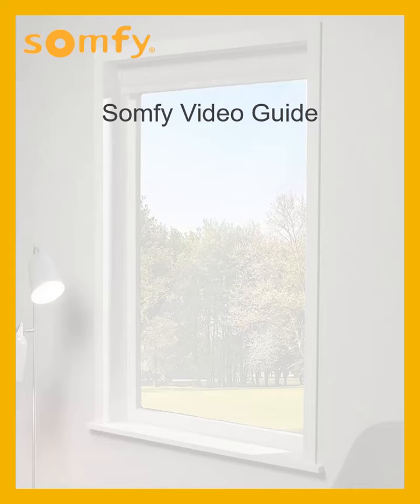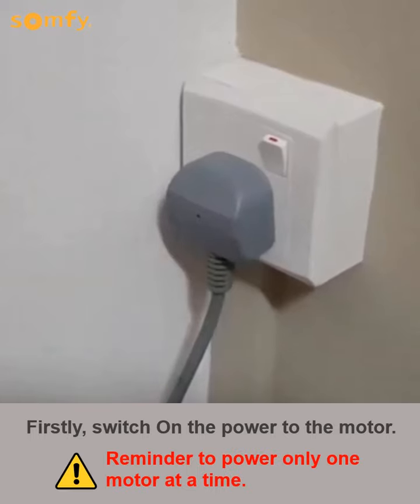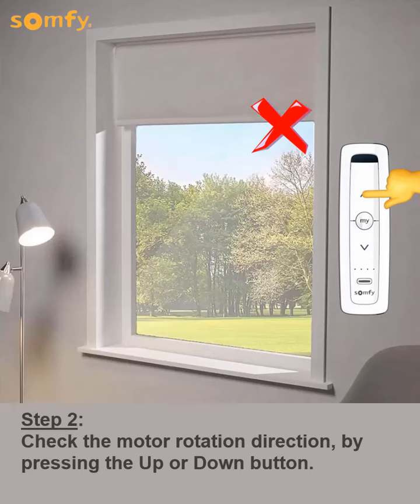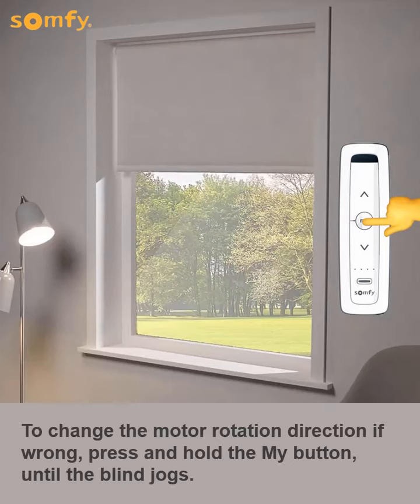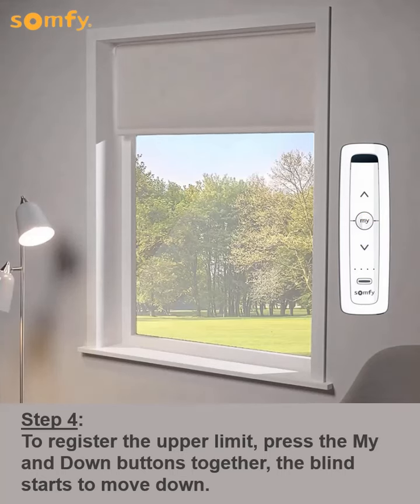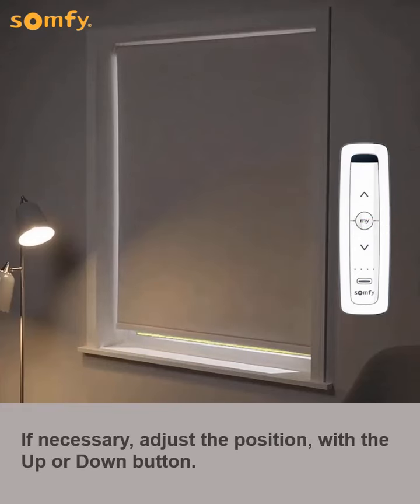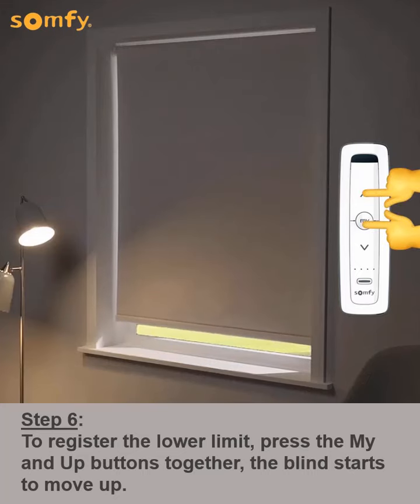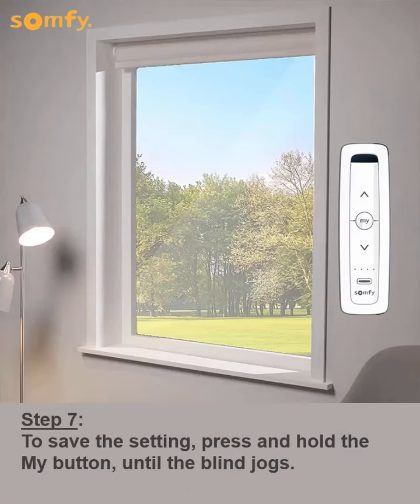[Somfy Tutorial] How to Set up Somfy RTS Tubular Motor - ENGLISH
A series of Somfy Tutorials where you will learn how to set up Somfy motors easily.

In this video, we will show you how to set up Somfy RTS tubular motor.

1. Switch On the power to the motor.
Reminder to power only one motor at a time.
2. To initialize programming, press the Up and Down buttons together, until the blind jogs.
3. Check the motor rotation direction, by pressing the Up or Down button.
To change the motor rotation direction if wrong, press and hold the My button, until the blind jogs.
4. Press the Up or Down button, to move the blind to the desired upper limit position.
5. To register the upper limit, press the My and Down buttons together, the blind starts to move down
6. Press the My button, to stop the blind at the desired lower limit position.
If necessary, adjust the position, with the Up or Down button
7. To register the lower limit, press the My and Up buttons together, the blind starts to move up
When the blind stops at the upper limit position.
8. To save the setting, press and hold the My button, until the blind jogs.
9. To pair motor to the remote control, press the Program button at the back of the remote control, until the blind jogs.
10. Completed, the motor has been set

Somfy is the leading player in the industry specialising in smart blind and curtain solutions for homes, offices and hotels. We commit to provide comfort, convenience, safety and privacy; simplifying life with full control from your smartphone.